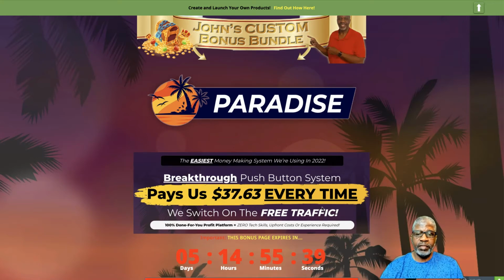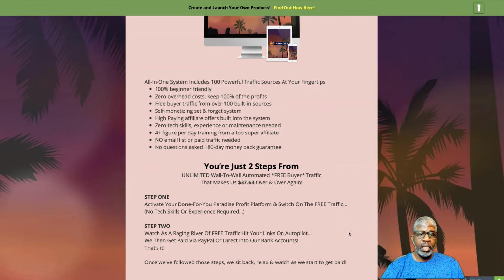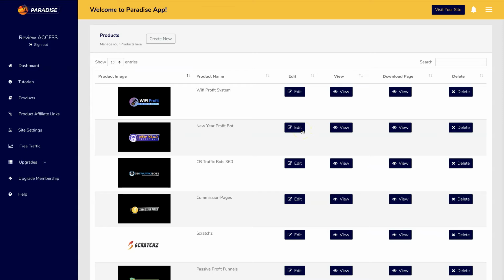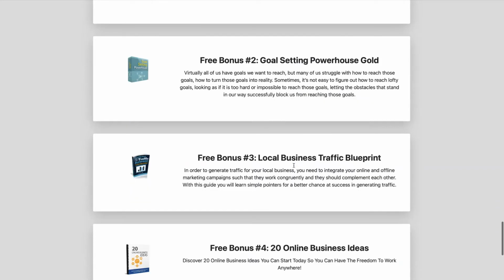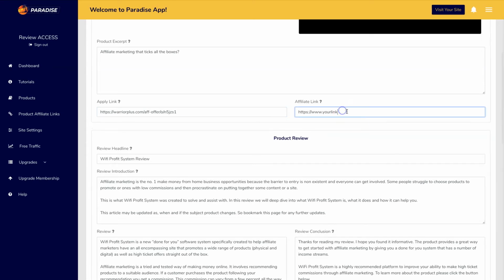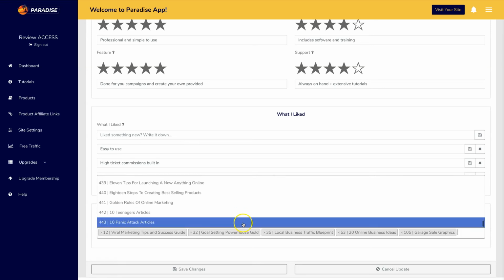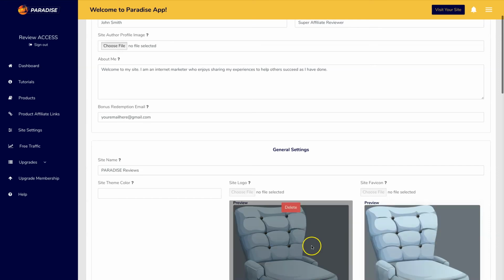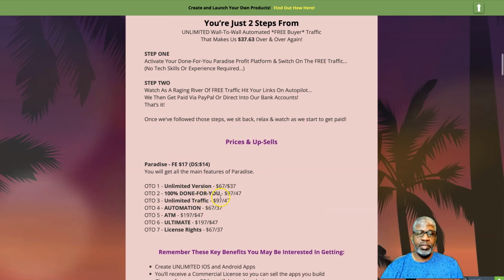Paradise ⭐Demo👷🏽‍♀️BONUSES 🎁Free Traffic 100% Done-For-You🔥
Thank you for your interest in Paradise.  I appreciate you spending the time to check out my Paradise Review and Demo.

So What Is Paradise All About?

All-In-One System Includes 100 Powerful Traffic Sources At Your Fingertips
 • 100% beginner friendly
 • Zero overhead costs, keep 100% of the profits
 • Free buyer traffic from over 100 built-in sources
 • Self-monetizing set & forget system
 • Zero tech skills, experience or maintenance needed
 • NO email list or paid traffic needed
 • No questions asked 180-day money back guarantee

You’re Just 2 Steps FromUNLIMITED Wall-To-Wall Automated *FREE Buyer* TrafficThat Makes Us $37.63 Over & Over Again!

STEP ONE
Activate Your Done-For-You Paradise Profit Platform & Switch On The FREE Traffic...
(No Tech Skills Or Experience Required…)

STEP TWO
Watch As A Raging River Of FREE Traffic Hit Your Links On Autopilot...
We Then Get Paid Via PayPal Or Direct Into Our Bank Accounts!That’s it!

Once we've followed those steps, we sit back, relax & watch as we start to get paid!

Remember These Key Benefits You May Be Interested In Getting:

 • Once Activated, We Enjoy Evergreen Payments Of $37+ Over & Over...
 • Free Buyer Traffic In Less Than 60 Seconds…
 • 300+ Traffic Sources In One Platform...
 • Early Users Seeing Great Results...
 • Perfect For Struggling Beginners…
 • Brand New Tech For 2022...
 • Works On All Devices Including Phones...
 • Work From Home Starting Today...
 • Quit Your Job, Travel & Enjoy Life…
 • Stop Failing & Finally Breakthrough...
 • No Monthly Fees EVER...
 • 180-Day Money-Back Guarantee...
 • FREE Coaching If You FAIL...